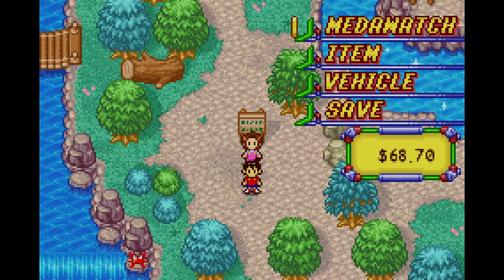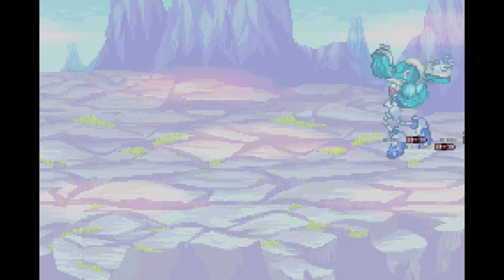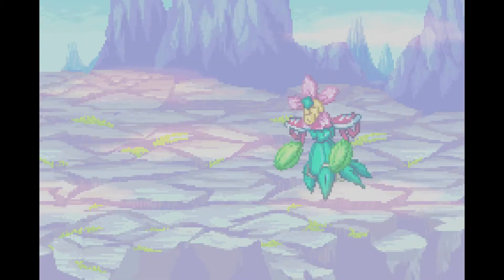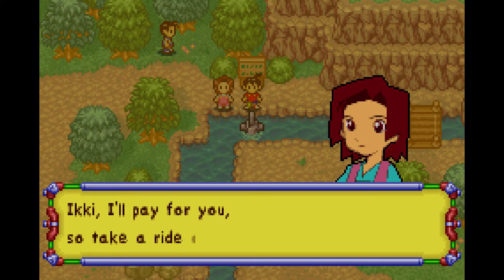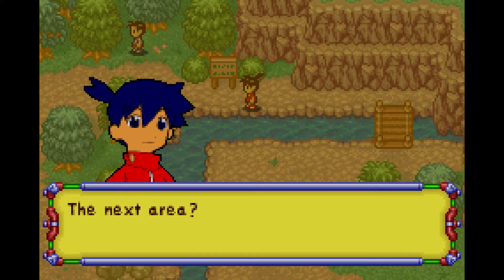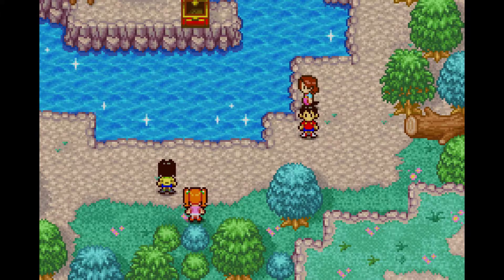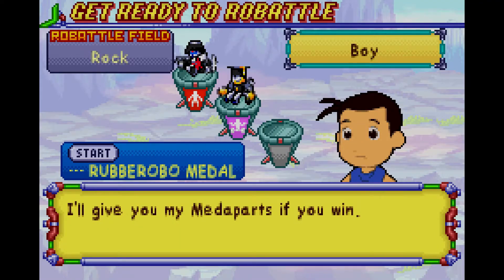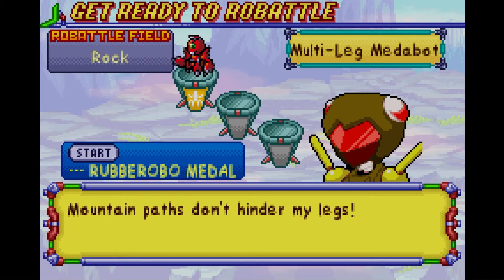Medabot Metabee GBA Episode 5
Just looking around the pone today.